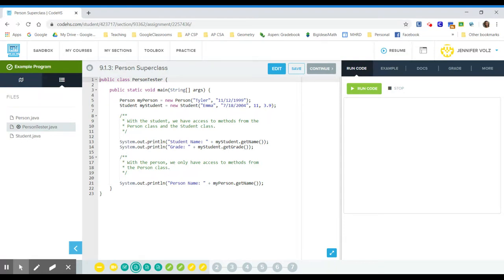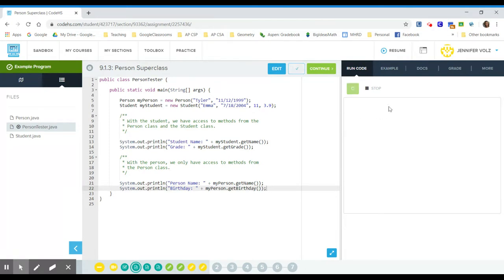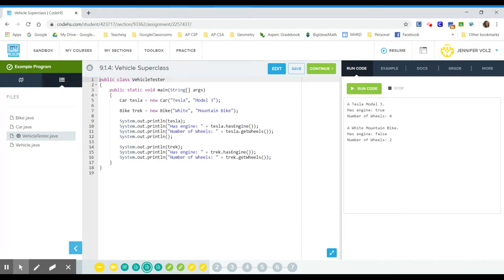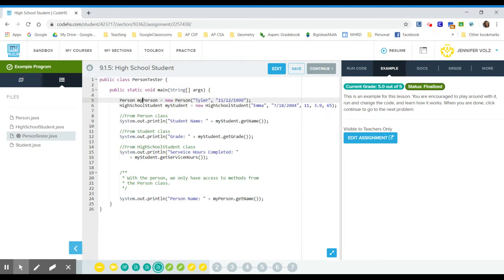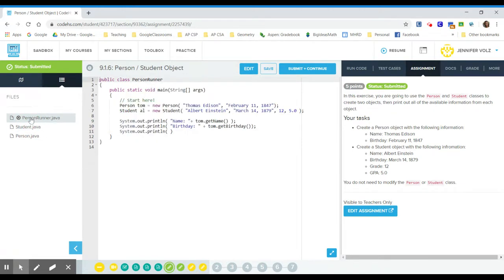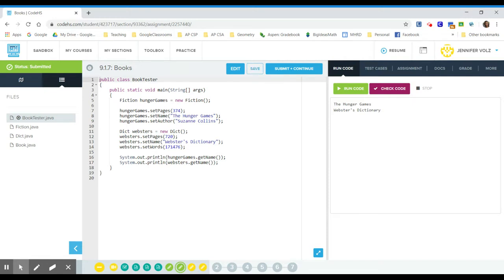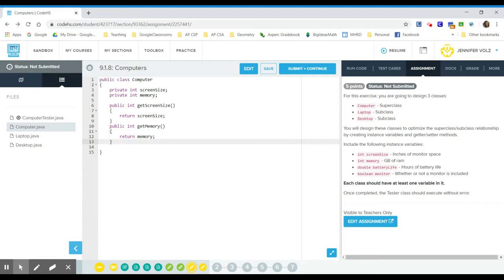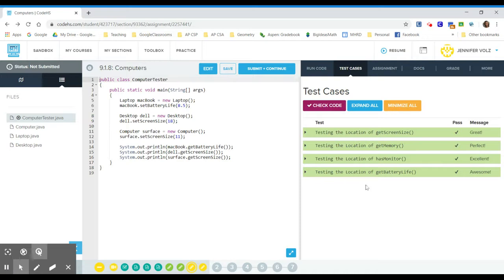APCSA CodeHS Unit9 Lesson1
Walkthrough of CodeHS Nitro Unit 9 Lesson 1 except for the last exercise.